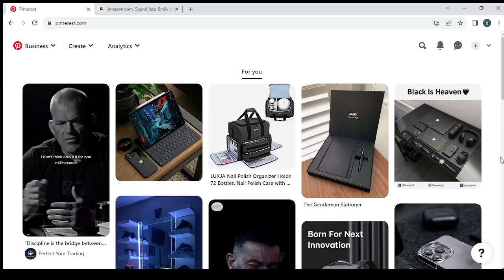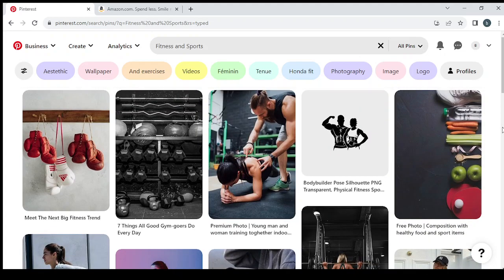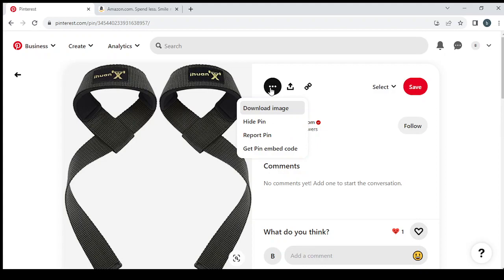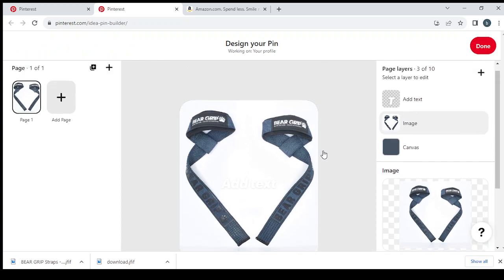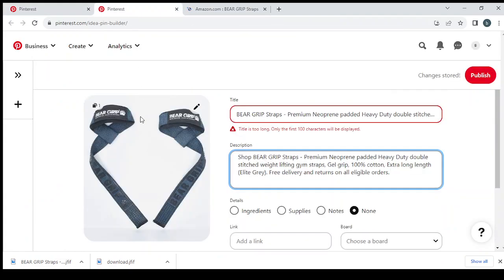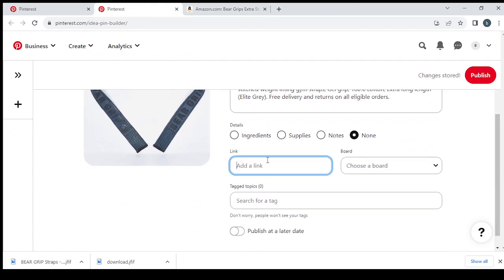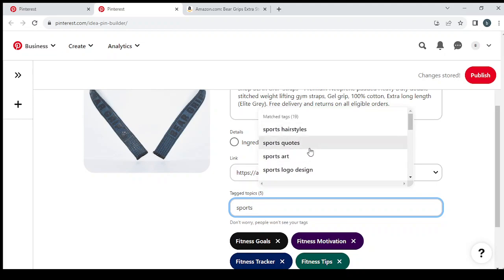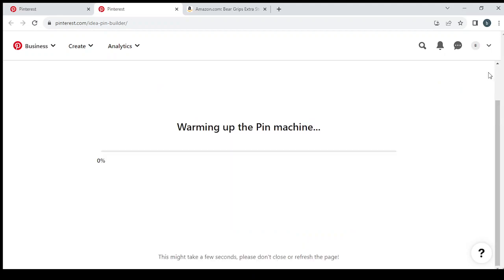How to Promote Affiliate Links for Fitness and Sports Products and Make Money on Pinterest - Guide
How to Promote Affiliate Links for Fitness and Sports Products and Make Money on Pinterest - Guide 2023

in this video we discuss :

Step into the world of affiliate marketing for fitness and sports products with this comprehensive guide tutorial. Learn how to effectively promote and monetize a wide range of fitness equipment, sports gear, and related products on Pinterest. From creating visually compelling pins that showcase the benefits of staying active and fit to implementing successful affiliate marketing strategies, this guide will provide you with practical insights and step-by-step instructions. Whether you're a fitness enthusiast, a sports blogger, or an affiliate marketer, this tutorial will empower you to connect with active individuals and athletes while earning money through affiliate marketing on Pinterest. Get ready to score big with your fitness and sports earnings with every pin!